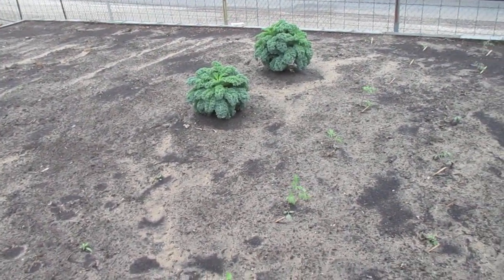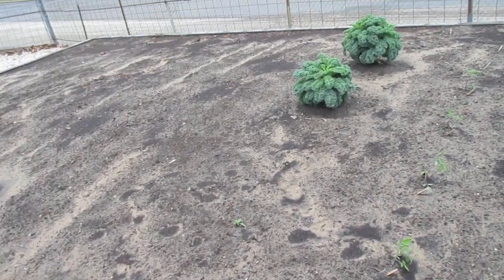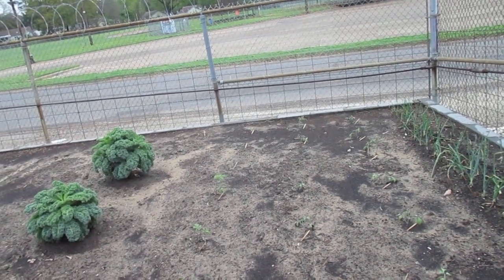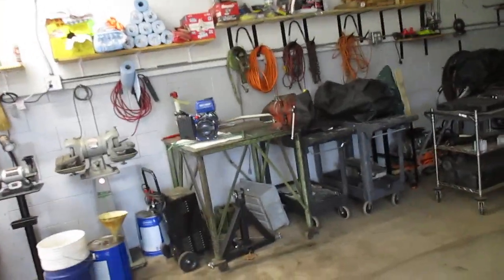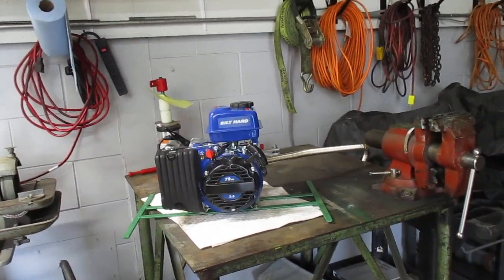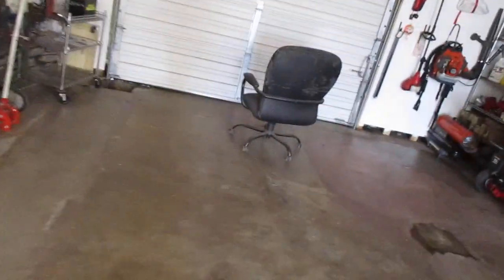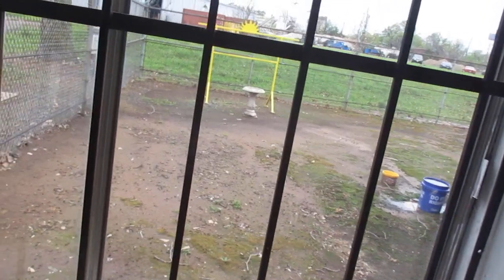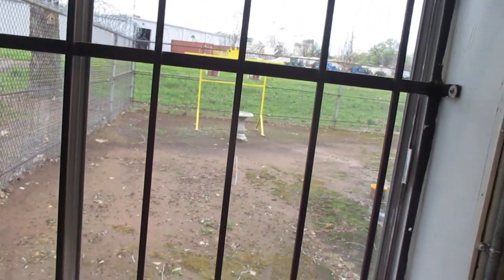15 March Little building garden: some transplant shock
To be expected. Got God's good water too. More of that to come saturday and sunday.